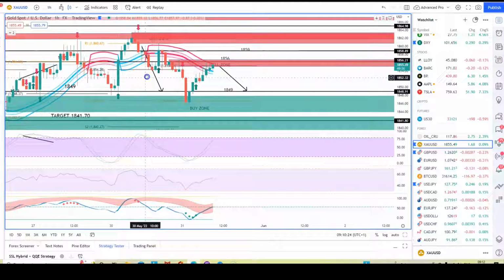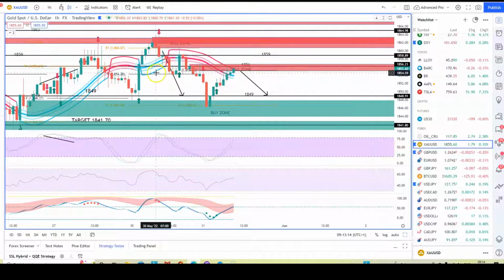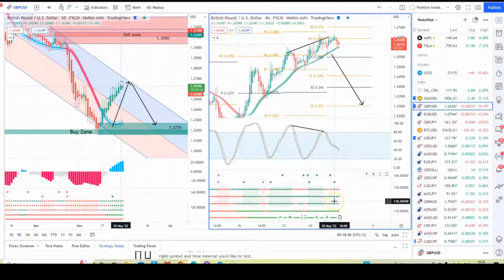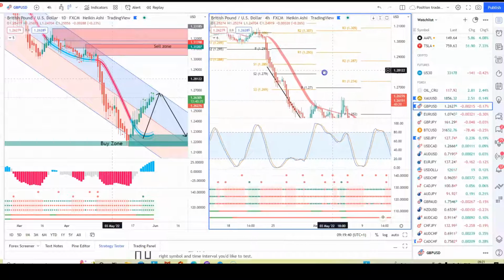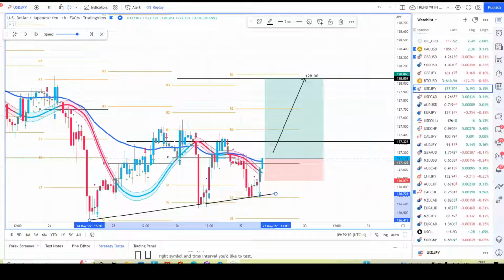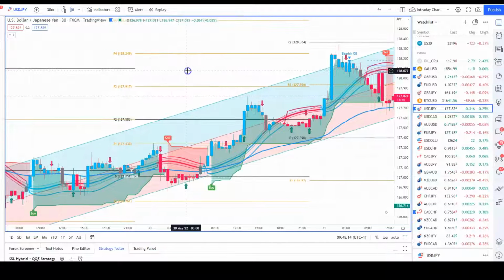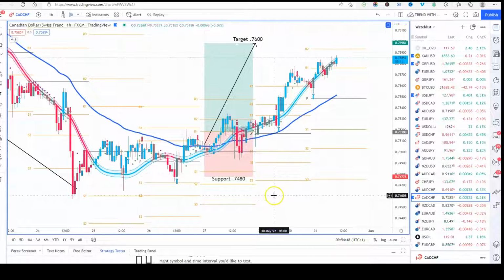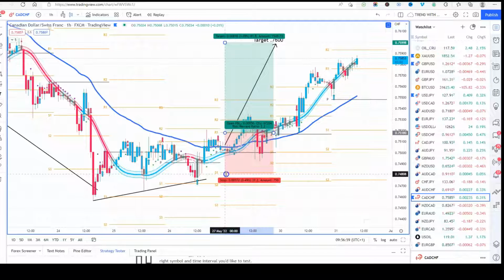Training Video For Forex Trading Members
Welcome Members, in this training video I discuss trading opportunities USD/JPY finds support, GBP/USD possible breakdown.

 how it works why it work. Gold hits the sell zone! Again. Want to learn how: